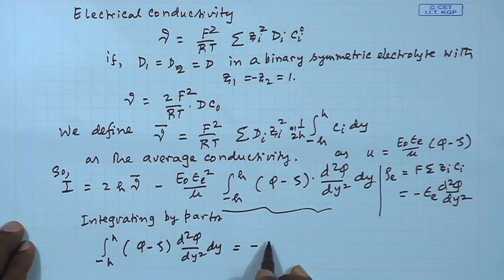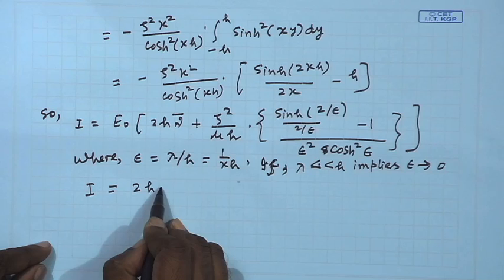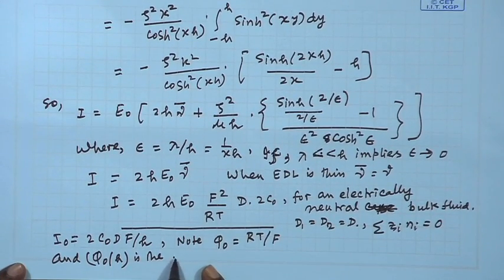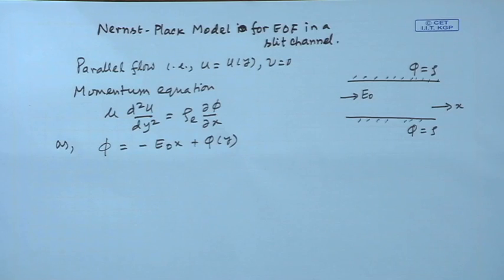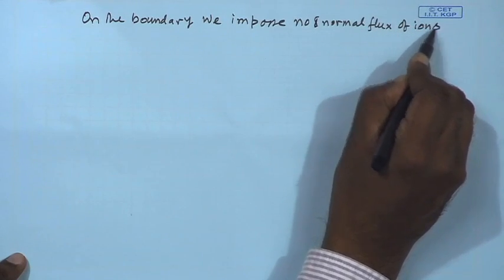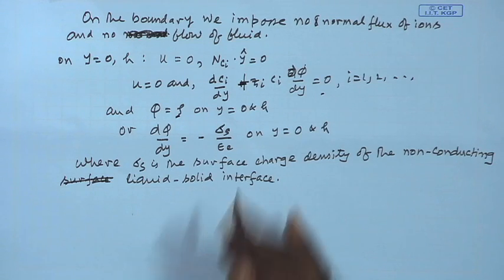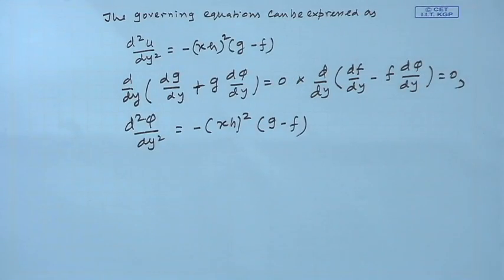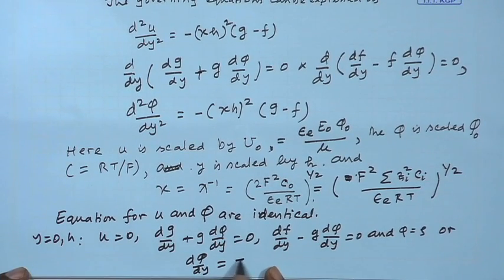Lecture 28 : Non-linear EOF, Overlapping Debye Layer